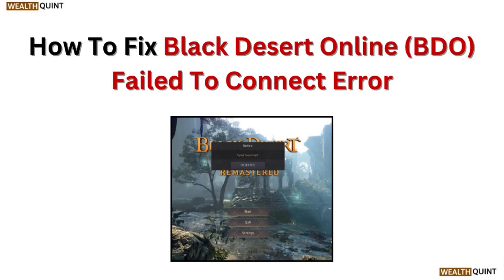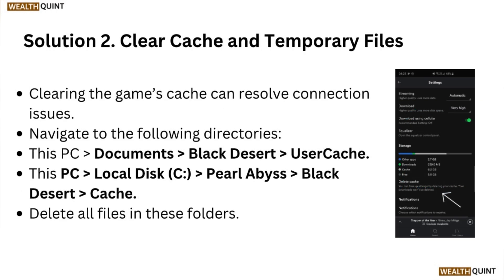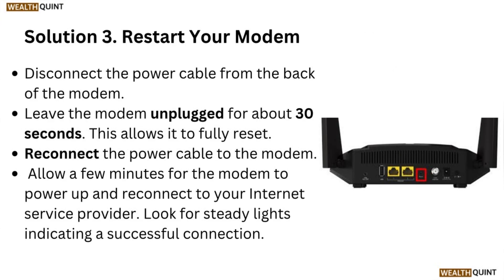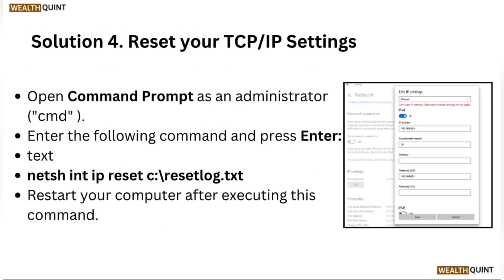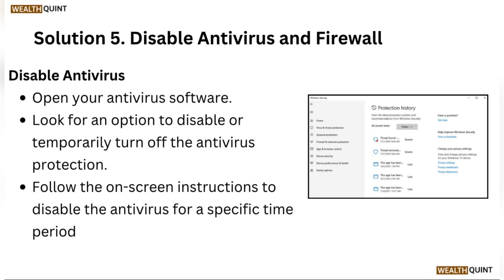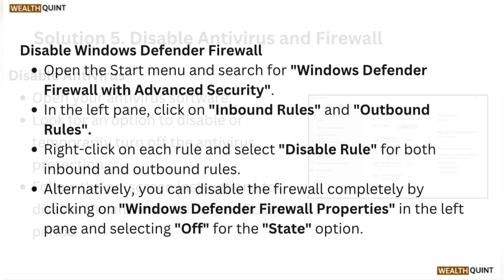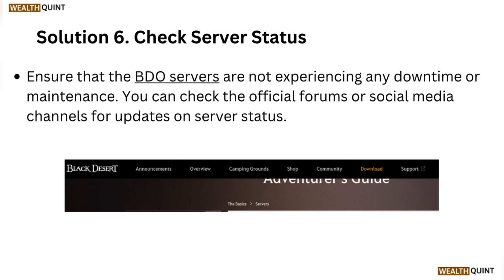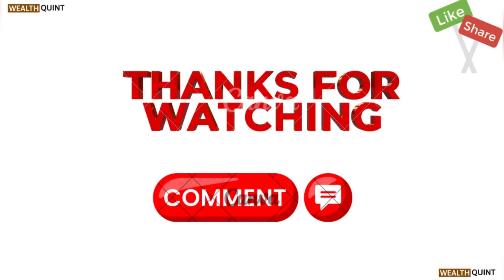How To Fix Black Desert Online (BDO) Failed To Connect Error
In This Informative Video, We Will Guide You Through The Steps To Resolve The "Failed To Connect" Error In Black Desert Online (Bdo). Whether You Are A Seasoned Player Or New To The Game, Our Comprehensive Tutorial Will Help You Troubleshoot And Fix This Common Issue. Join Us As We Explore Various Solutions To Ensure A Smooth Gaming Experience.

00:10 Solution 1. Check Your Internet Connection
00:29 Solution 2. Clear Cache And Temporary Files
00:56 Solution 3. Restart Your Modem
01:22 Solution 4. Reset Your TCP/IP Settings
01:54 Solution 5. Disable Antivirus And Firewall
02:47 Solution 6. Check Server Status